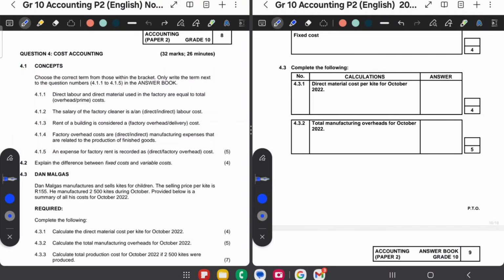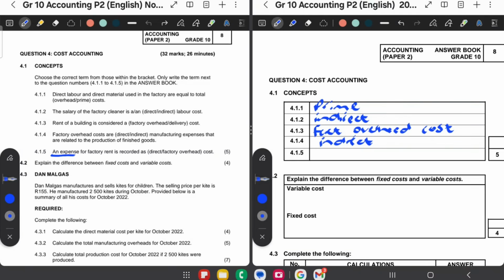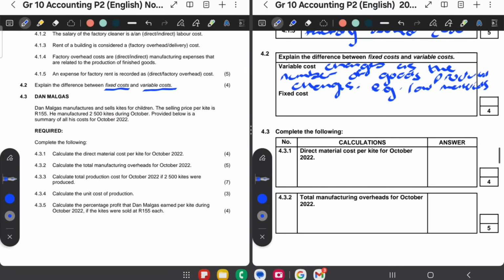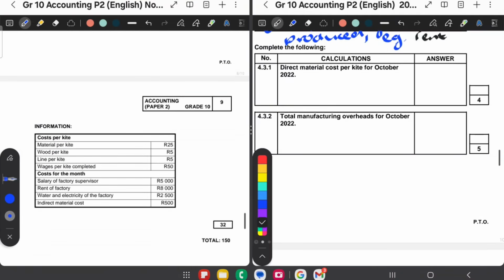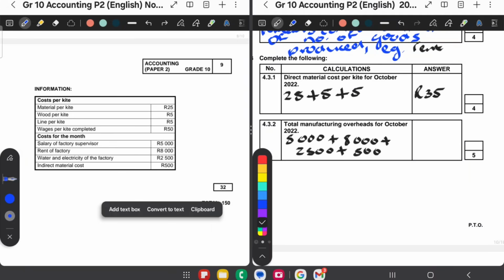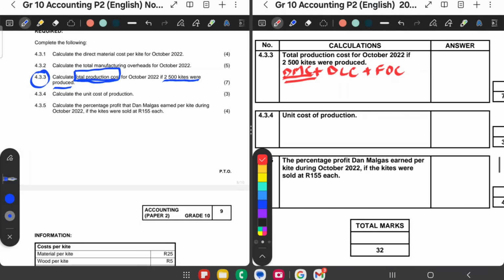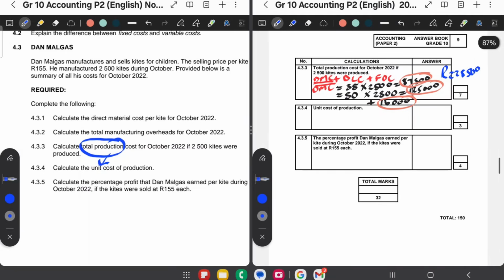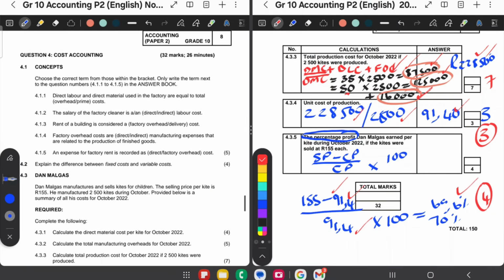Grade 10 Accounting cost accounting November Paper 2